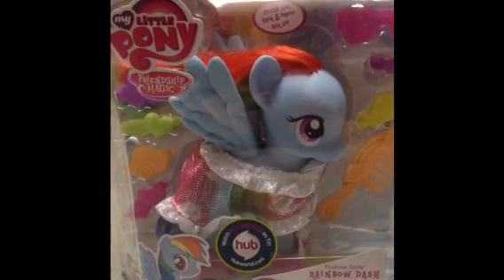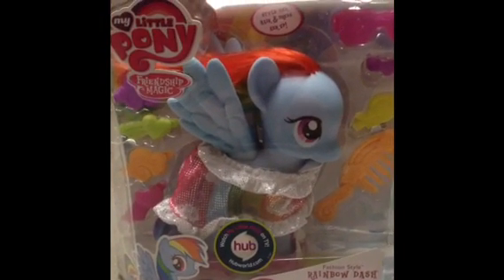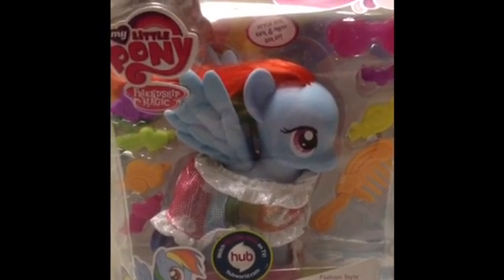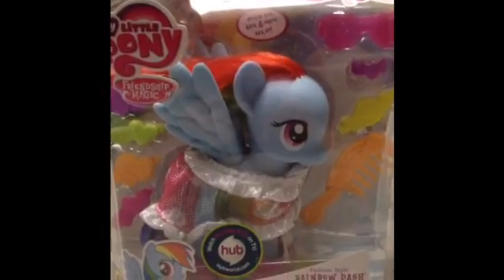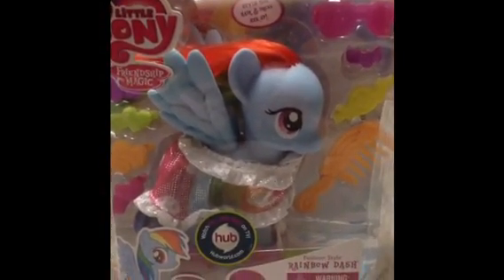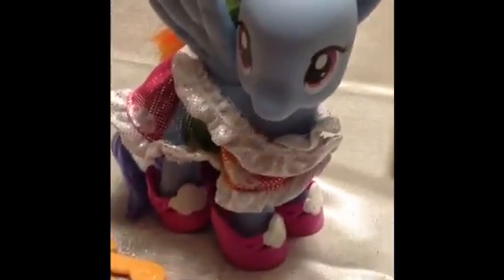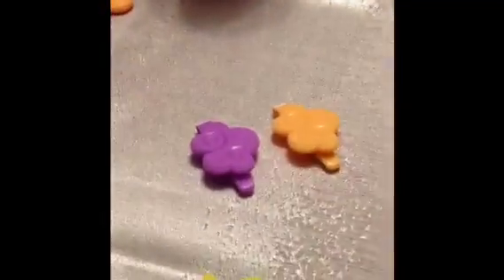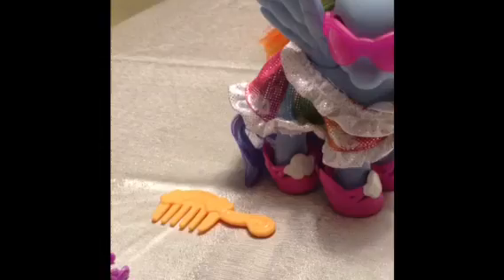My Little Pony Rainbow Dash Review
I got Rainbow Dash with my allowance money today. Here is my review.